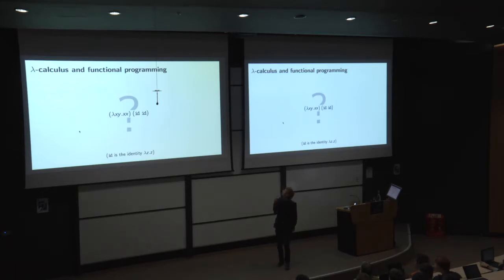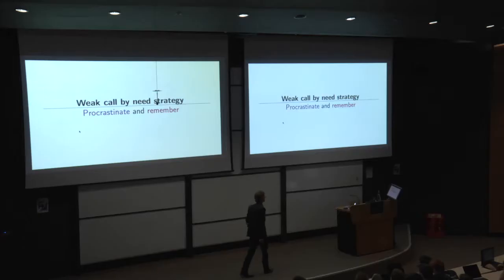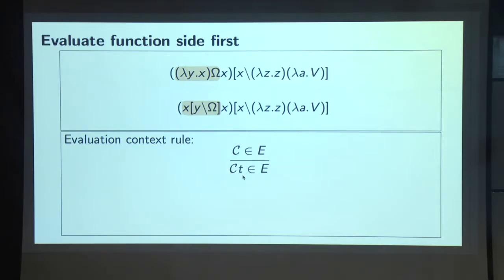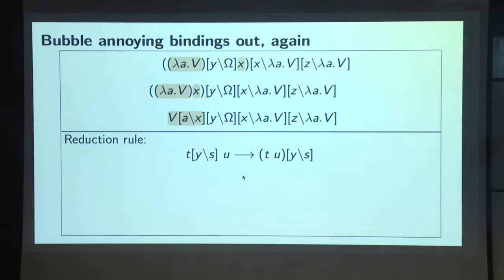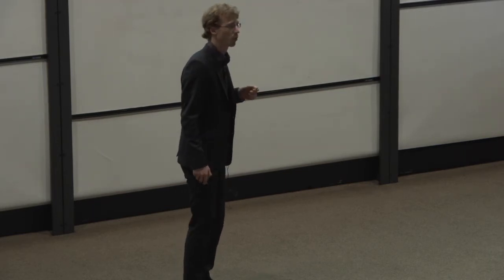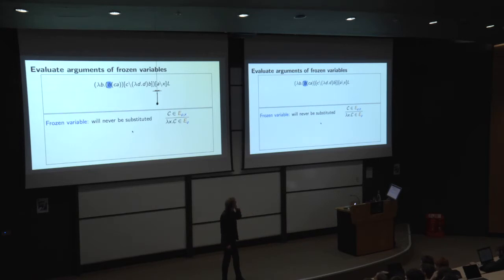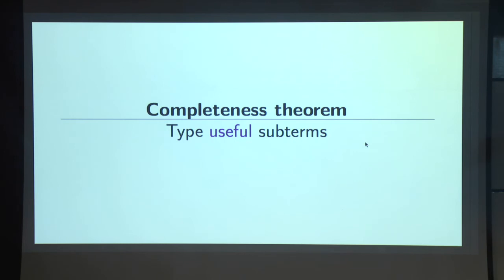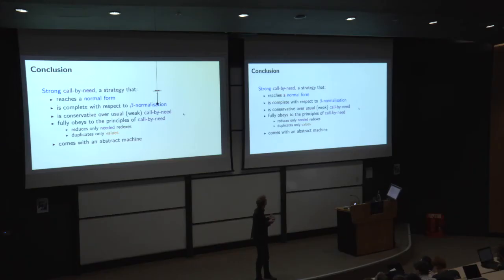Foundations of Strong Call by Need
Presenter: Thibaut Balabonski